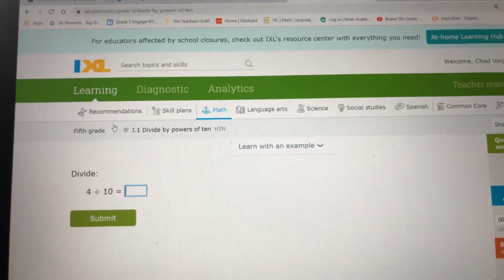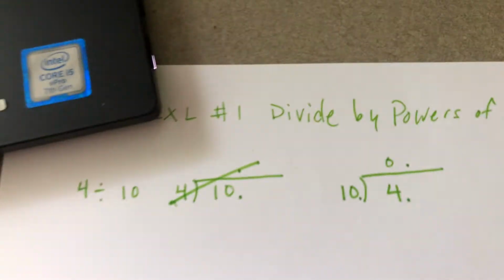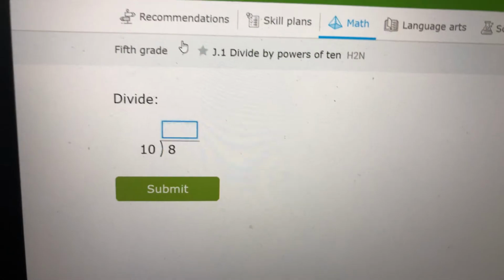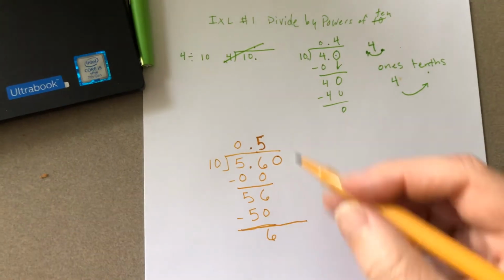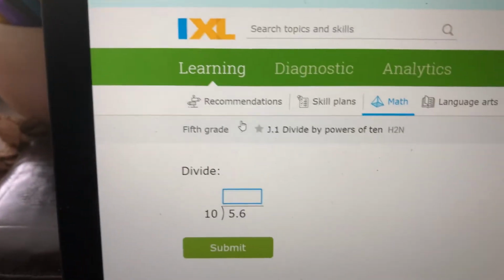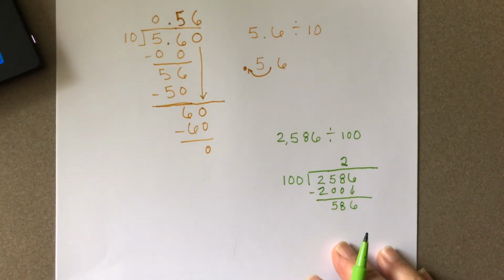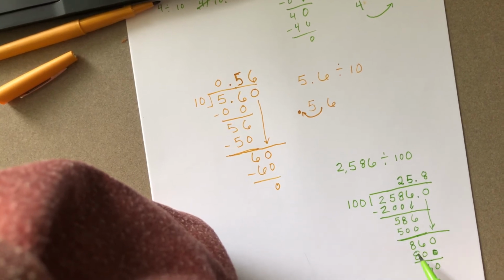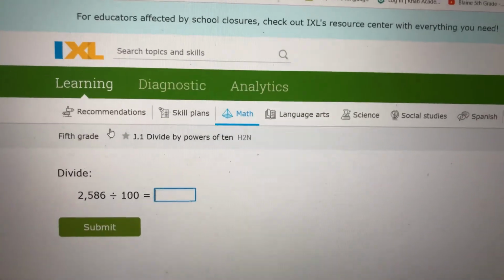IXL J.1 Divide by powers of ten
Divide by powers of ten